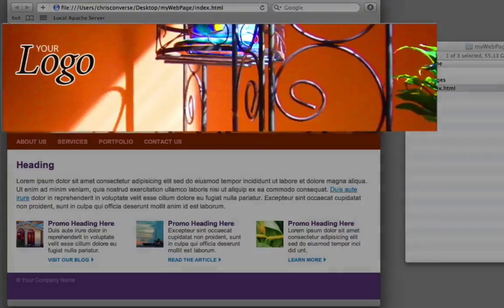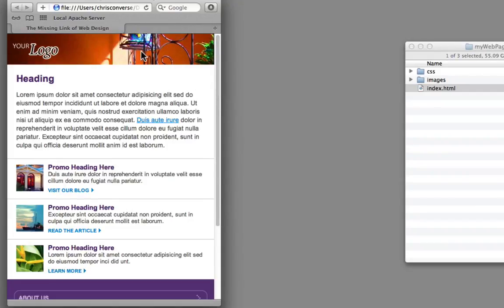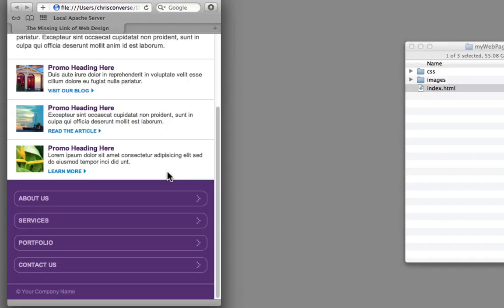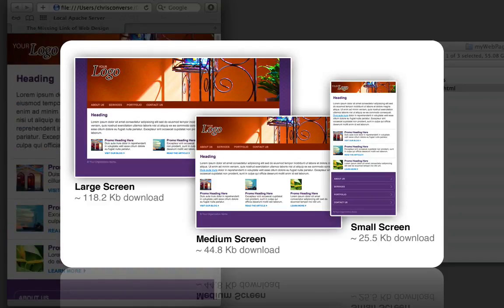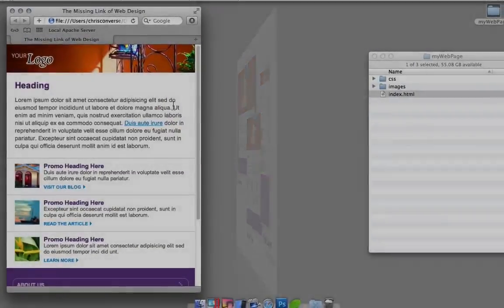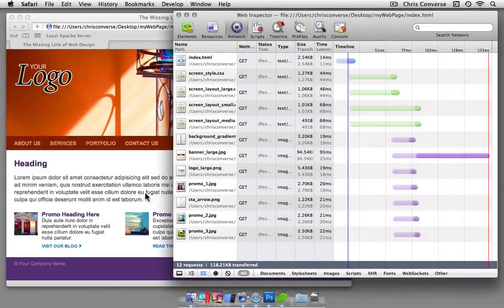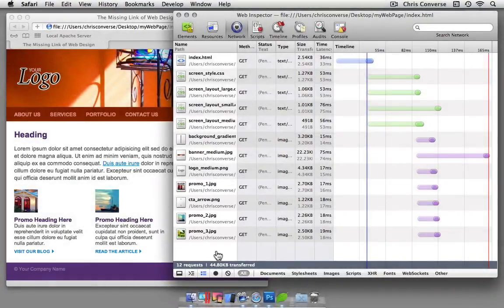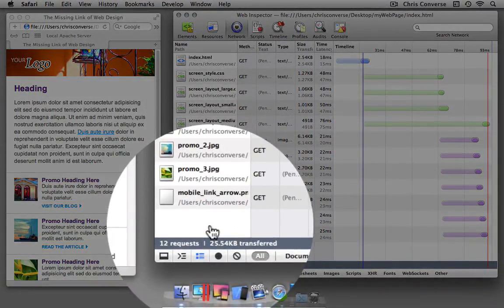Creating Responsive Web Design